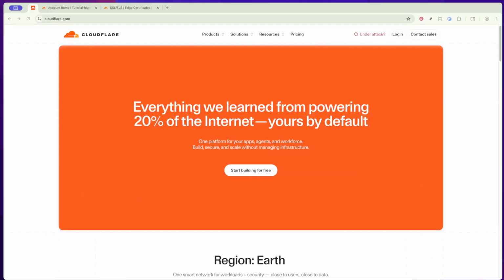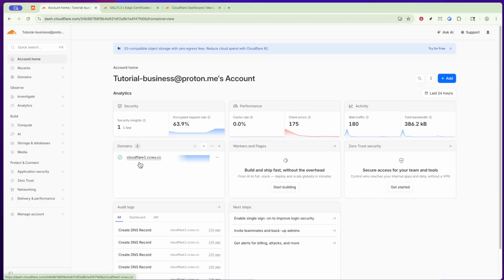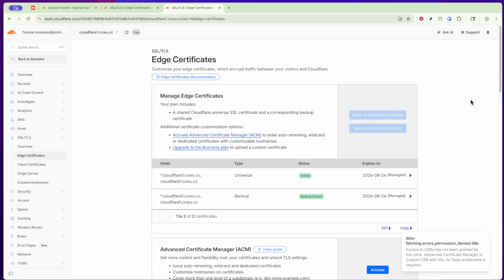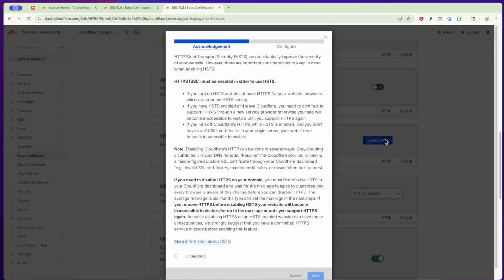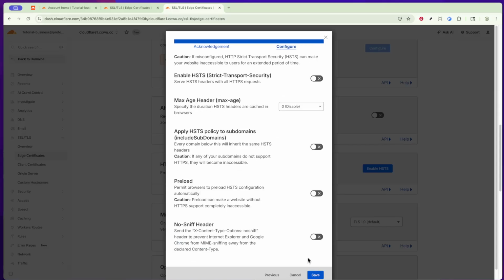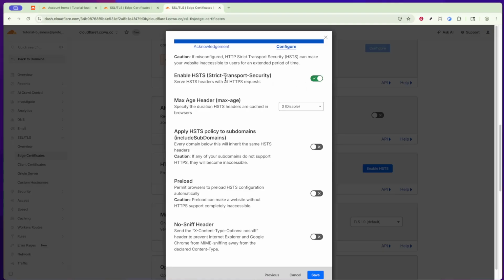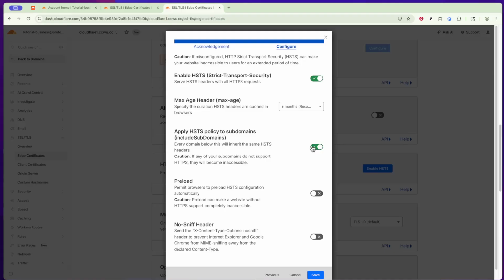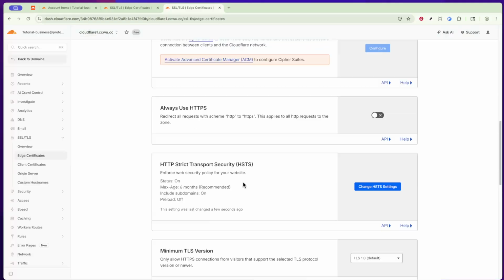How to Enable HSTS Through Cloudflare (Step-By-Step) [2026 guide]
00:00 Introduction
00:28 Logging into Cloudflare
00:47 Selecting the Right Domain
01:00 Navigating to SSL/TLS Settings
01:16 Accessing Edge Certificates
01:28 Locating HSTS Settings
01:43 Enabling HSTS
02:30 Configuring HSTS Parameters
02:59 Understanding Preload and No Sniff
03:32 Saving and Activating HSTS
03:45 Conclusion and Call to Action